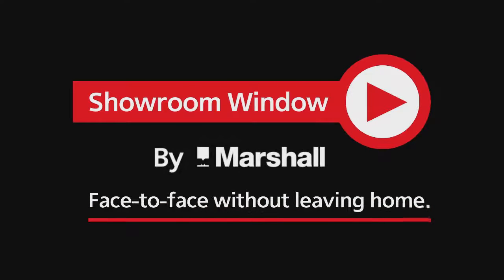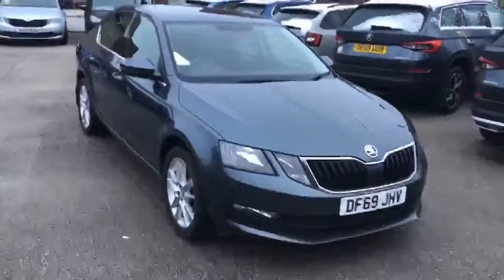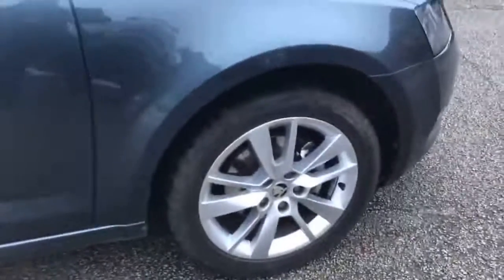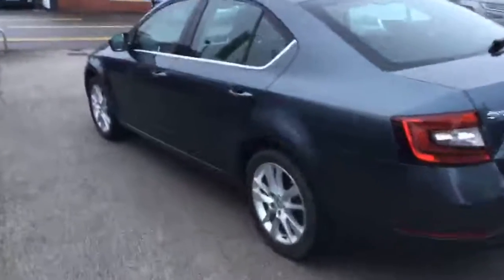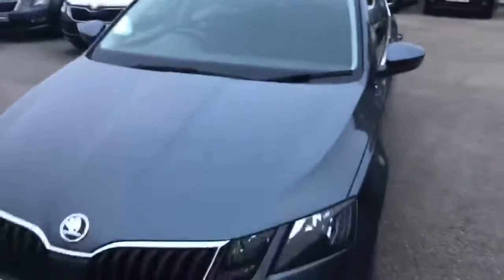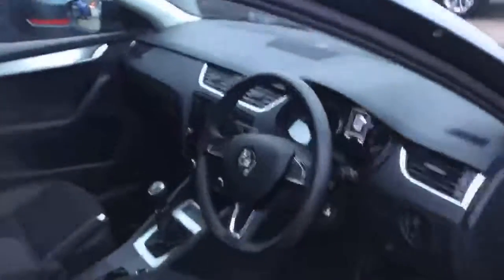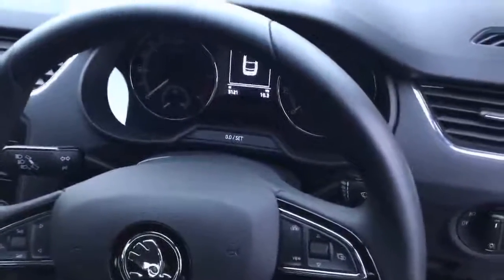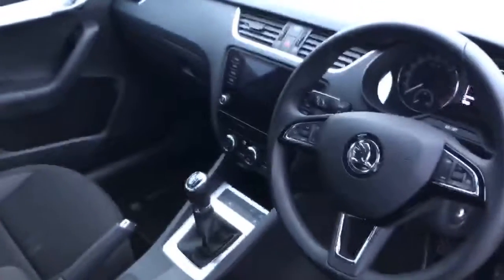Skoda Octavia 2 0 TDI SE TechnologyQuartz grey Marshall SKODA Nottingham DF69JHV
Skoda Octavia 2.0 TDI CR SE Technology 5door finished in Metallic - Quartz grey and the Tech Pac includes Smart Link, Voice Control , Auto Dimming Rear View Mirror and Adaptive Cruise Control.
Marshall Motor Group is the 7th largest motor dealer group in the UK. The Group operates 101 franchise dealerships representing 23 different brand partners in 26 different counties across England, we also offer a Nationwide Delivery Service. Our aim is to develop life-long partnerships with our customers, so that we can help you with all your motoring needs and enable you to buy with confidence, safe in the knowledge that you are dealing with a professional and friendly business.